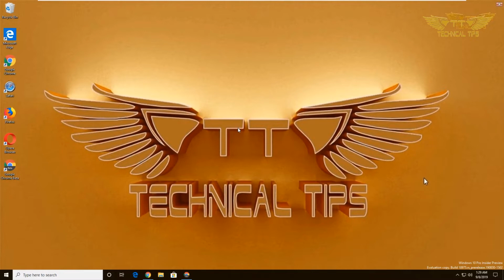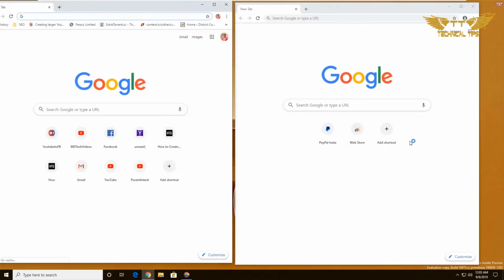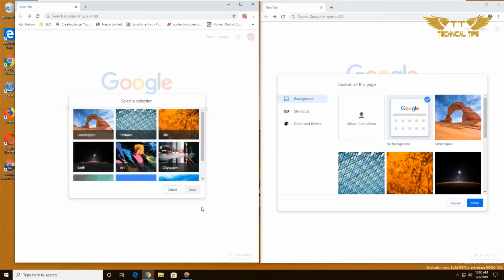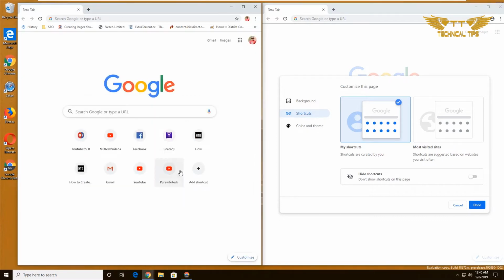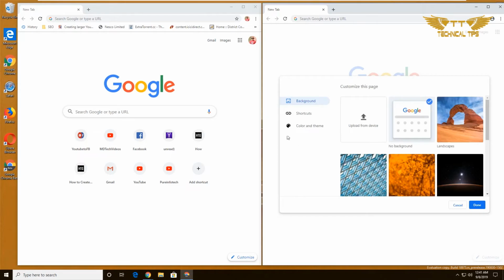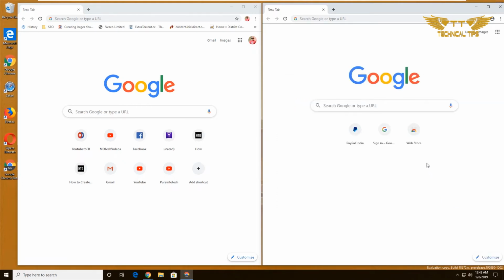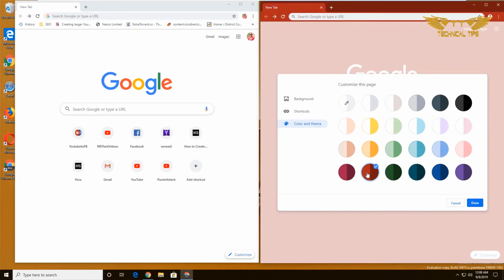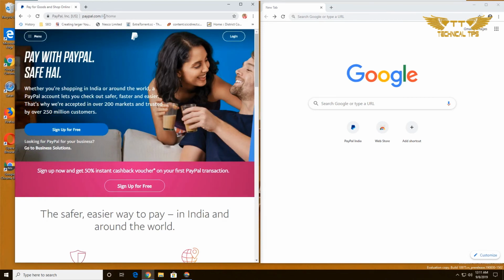Chrome 77 - What’s New in Google Chrome Version 77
In this video I have shown what will be new in Google Chrome Version 77 which is going to arrive on September 10th 2019.